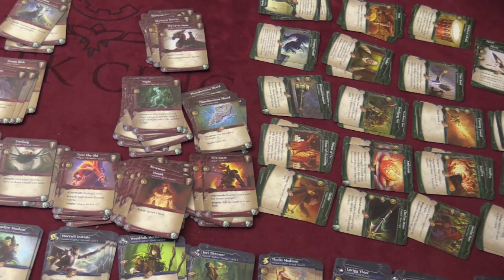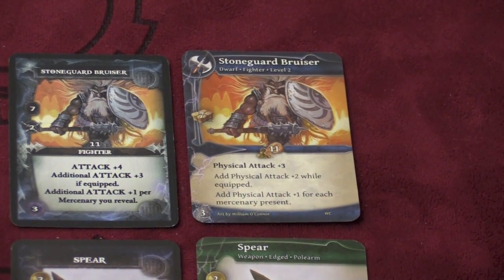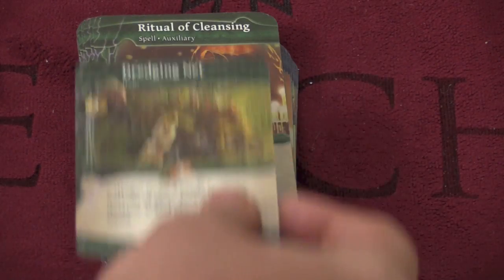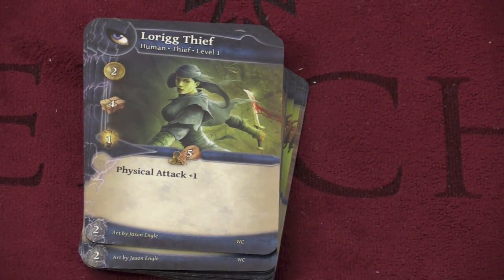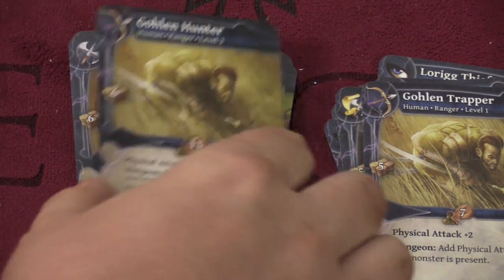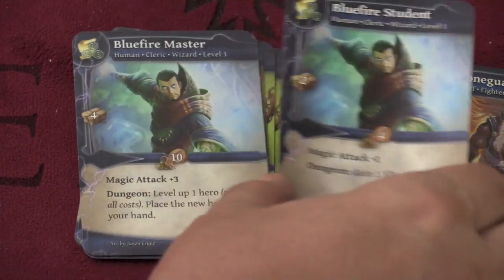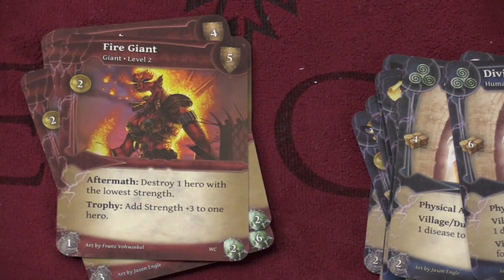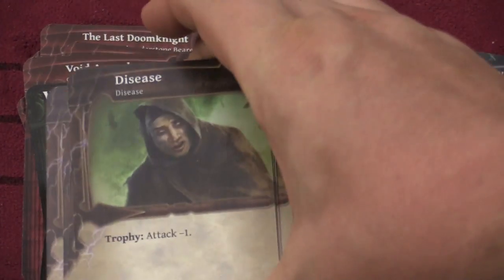Thunderstone Advance: Worlds Collide Review - with Tom Vasel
Tom Vasel takes a look at this expansion that brings many of the old Thunderstone cards to the newer Advance system.

00:00 - Introduction
02:09 - Game overview
08:18 - Final thoughts